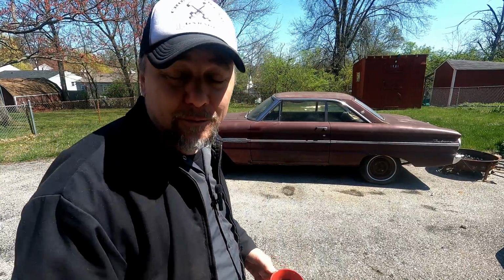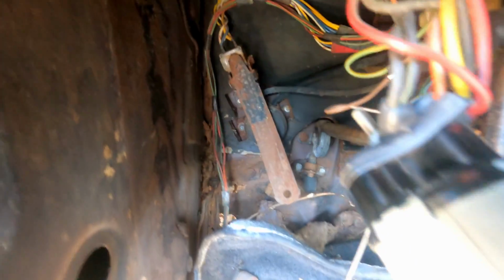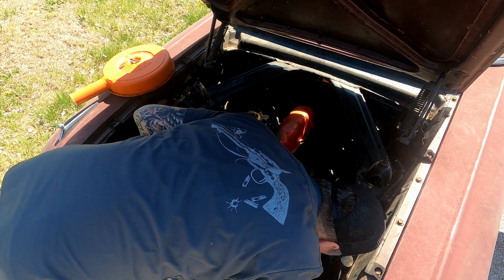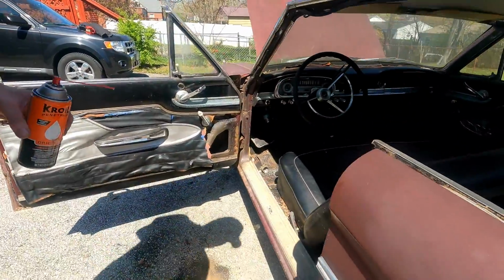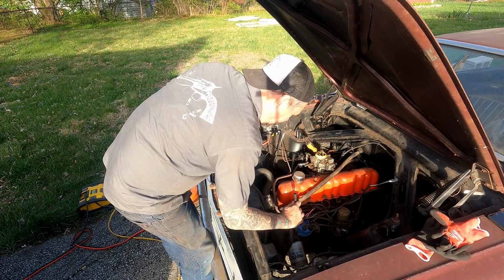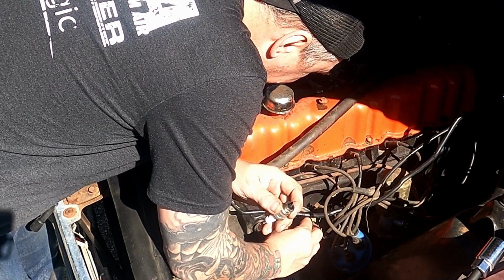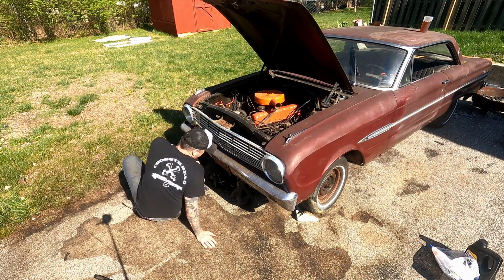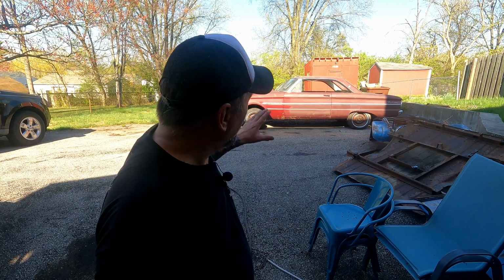1963 1/2 FALCON FUTURA HARDTOP WILL IT RUN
I purchased a 1963 1/2 Ford Falcon Futura that hasn't been on the road in 18 years! Let's try to get it back on the road!